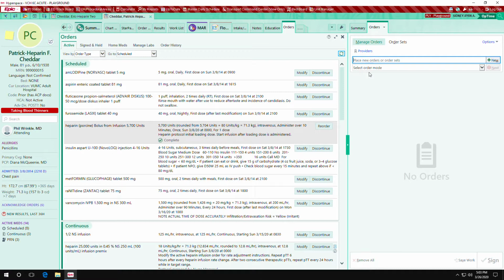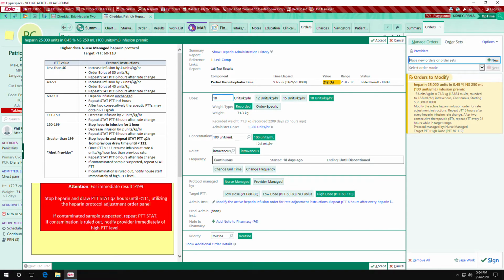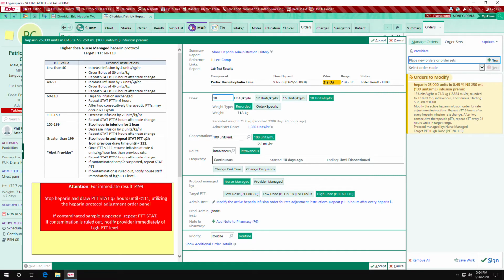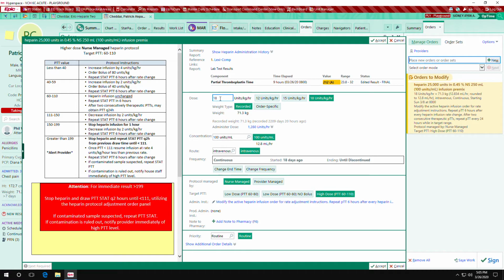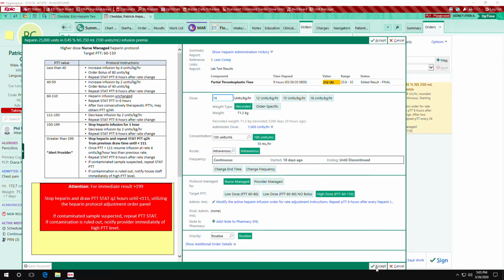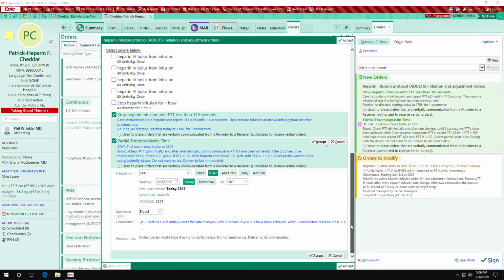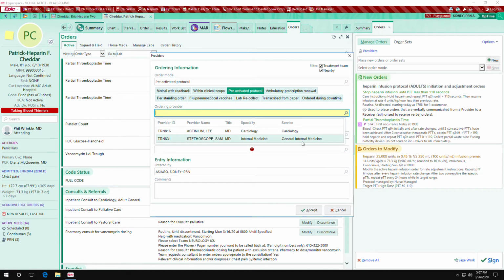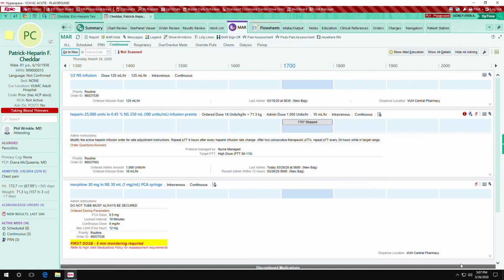Critically Elevated PTT Nurse Managed Heparin Drip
For VUMC nurses this is a tutorial of actions to take after your PTT is critically elevated in the Nurse Managed Heparin Drip.